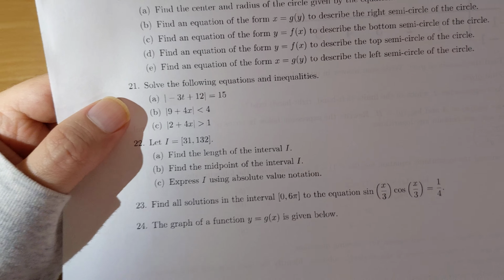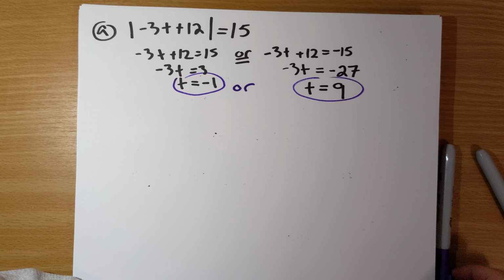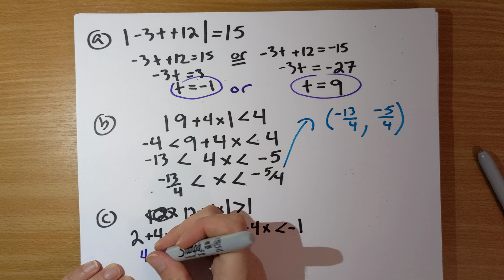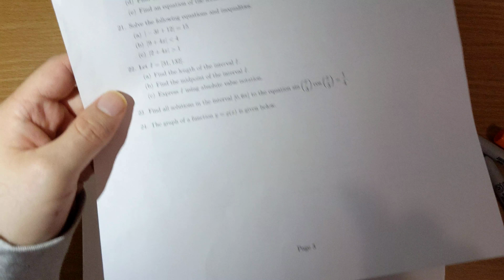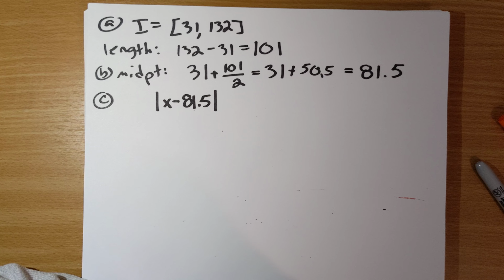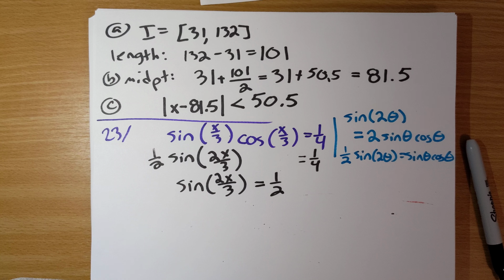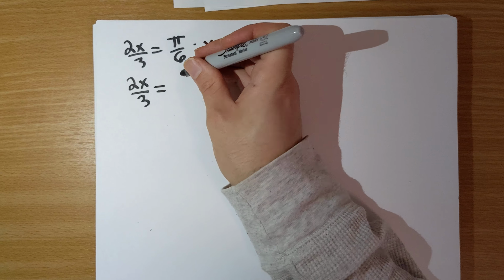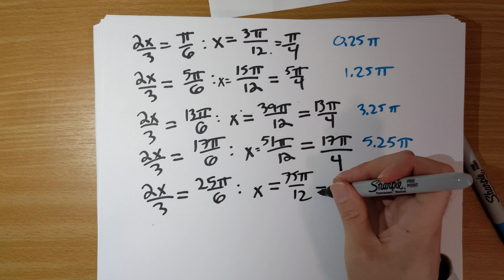135/151 test 1 review: #21-#23